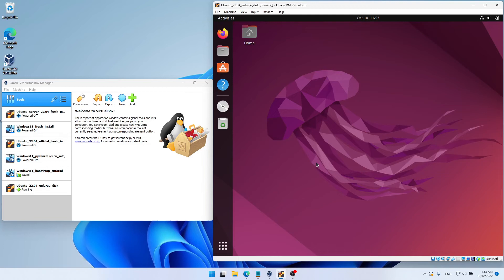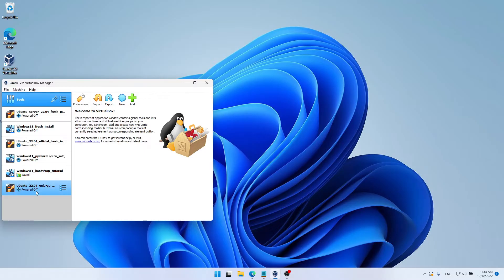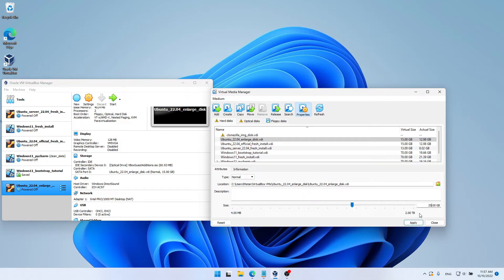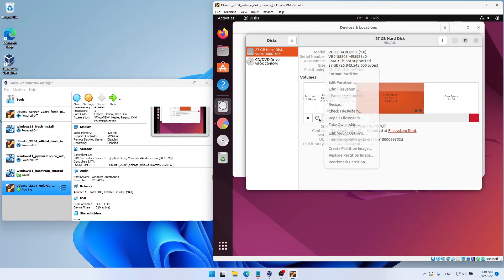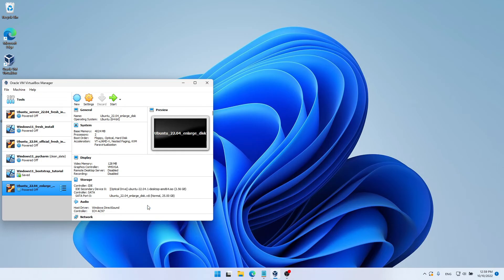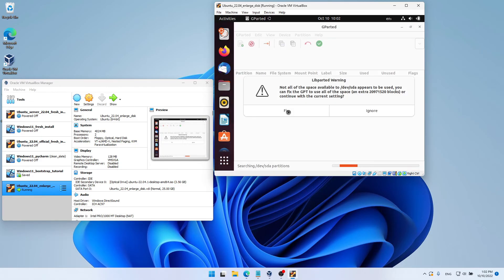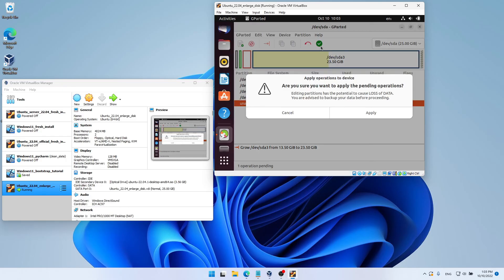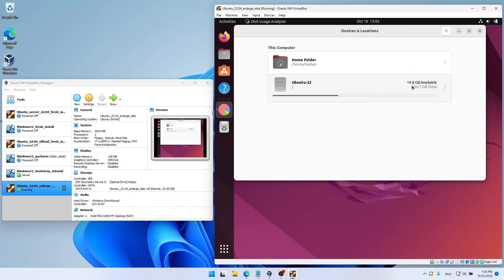VirtualBox: How to Increase Disk Size (Windows Host) Ubuntu VM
How to allocate more disk space to a VirtualBox virtual machine and make it available to the guest's operating system